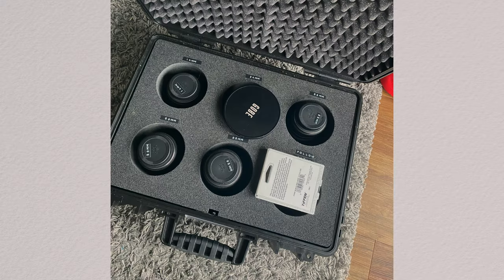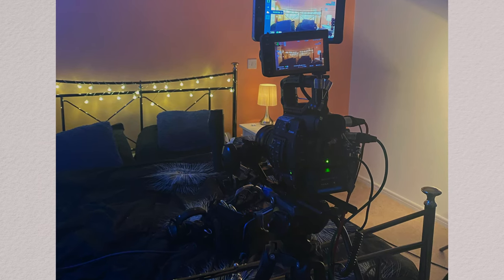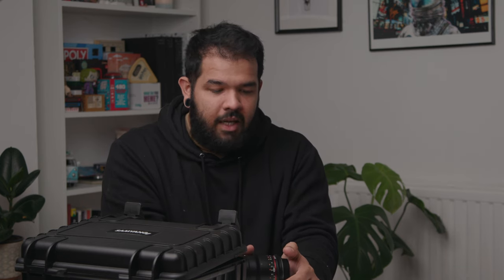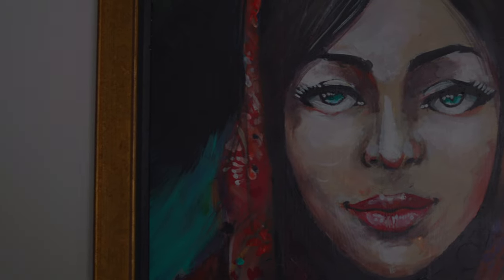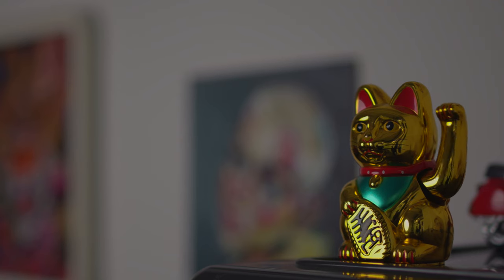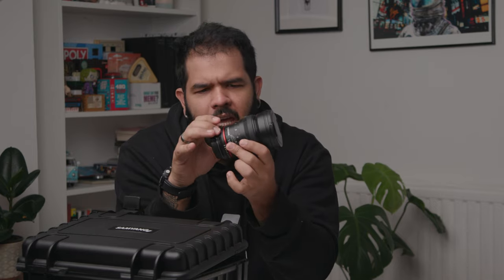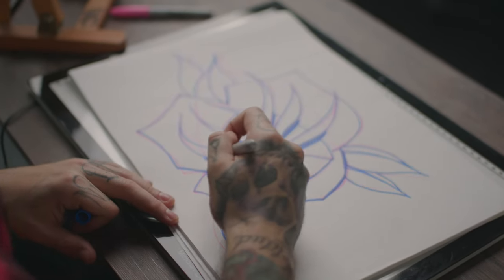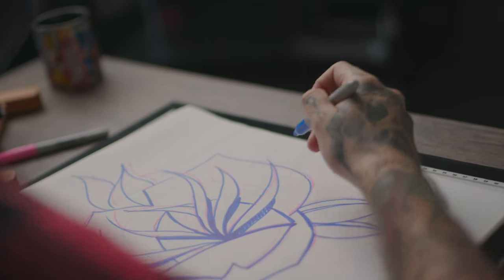SAMYANG CINE LENSES REVIEW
00:00 - Introduction
00:45 - Coming across this lenses
01:50 - Lens Self Care is important
02:27 - My thoughts
05:33 - I love this lenses
06:32 - Favourite Length
07:20 - Have you Subscribed yet?